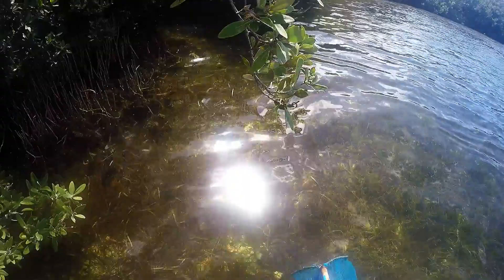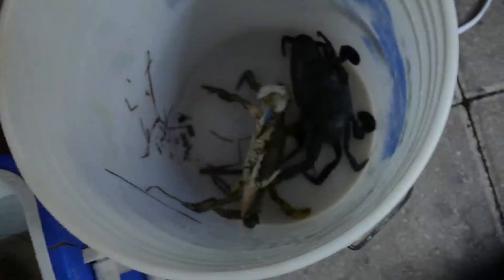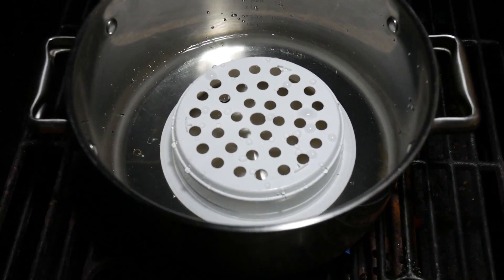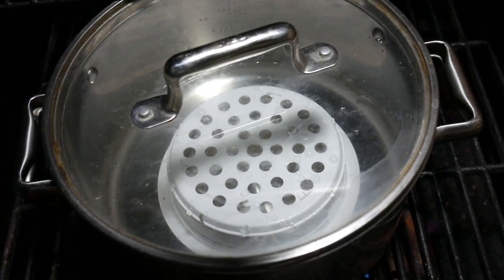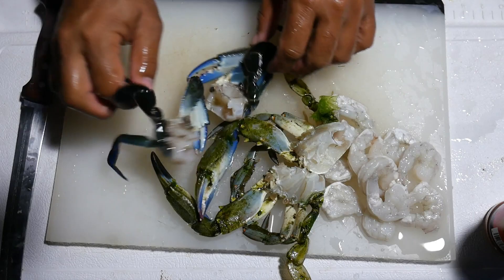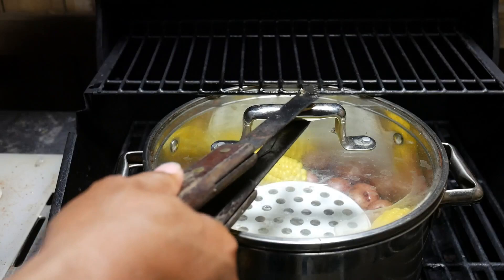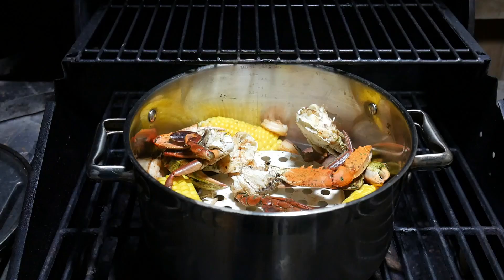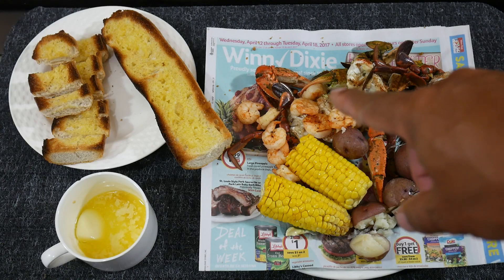Scavenge, Catch and Cook - Blue Crab Steam Pot.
While picking up some smaller Blue Crabs to use as Tarpon and Permit bait, I ran across some of the larger of the species.  Perfect eater size so I went ahead and kept them.  I decided to do a basic steamed crab, adding red potatoes, corn, and Shrimp.  A side of garlic toast rounded it off.  Flavoring the whole pot was some Everglades Heat.  It turned out great and will definitely do again if I run into more of the bigger species.  Heck, I might dedicate a day just hunting for them specifically.

The Kayaks
1) 2010 Wilderness Systems Tarpon 140.
2) 2012 Hobie Adventure Island w/ Outboard Motor Mount
 - 2010 Suzuki 2.5 HP 4-Stroke Outboard
 - Lowrance Hook-5

The Rods/Reels

1) 7' MH Shimano Teramar, TMS-X70MH, Line Wt. 10-20lb, Lure Wt 1/2-1 1/2oz, Power: Medium Heavy, Action: Extra Fast

2) 7'  H Shimano Teramar, TMS-F70H, Line Wt. 15-20lb, Lure Wt 1/2-2oz, Power: Heavy, Action: Med Fast

3) 5'8" XH Shimano Treval Jigging Trigger Rod, TVC-58XH, Line Wt. 80-200, Lure Wt, 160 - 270grams, PowerExtra Heavy

4) 7'6" M Hurricane Calico Jack IM7, CAJ-457, Line Wt. 8-17lb, Lure Wt 3/8-3/4oz, Power: Medium

5) 6' Ande Tournament Stand Up Rod, ASU-601A SDRMH, Line Wt. 20-50, Power: Medium Heavy

6) 6'6" Shimano Trevala, TVC-66MH, Line Wt. 50-100lb, Jig Wt 50-100g, Power: Medium Heavy, Action: Medium Fast

7) 7' Shimano Trevala, TVC-70ML, Line Wt. 20-50lb, Jig Wt 55-135g, Power: Medium Light, Action: Medium Fast

Cast Nets
-5' 3/8" Plastic enclosed weights
-6' 3/16" Super Spreader SS-1000 1 lb per foot
-7' 3/8" Mako 1lb per foot

Filming

Panasonic G7
-14-42mm F3.5-5.8
-20mm F1.7